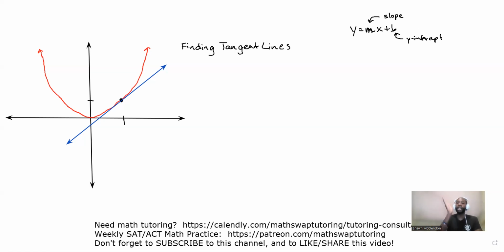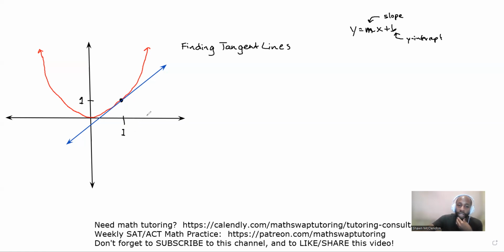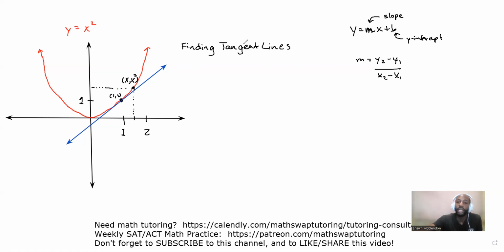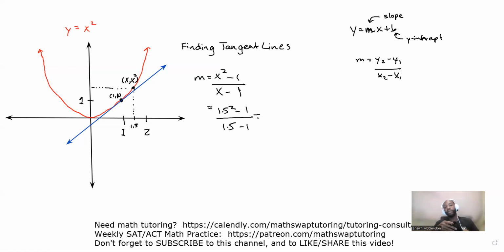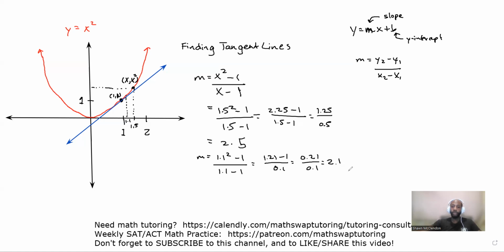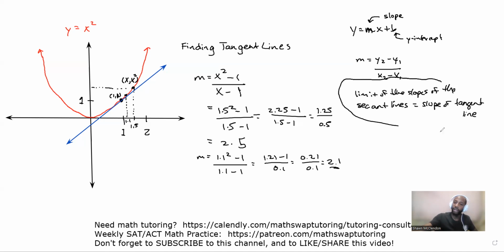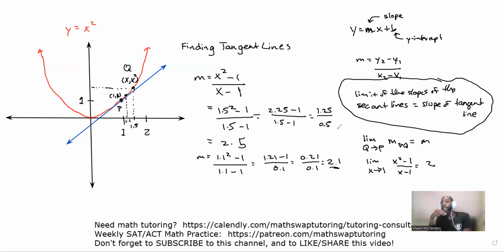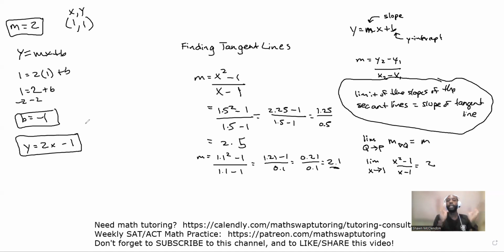Finding Tangent and Secant Lines (Calculus 1)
The limit of the slopes of secant lines is equal to the slope of the tangent line.

Remember...

Secant line - 2 points on the curve
Tangent line - 1 point where the tangent line meets the curve

Want our notes on this?  to get access to our free PDF downloadable math notes

Need SAT/ACT math help?  Join our Live Weekly SAT/ACT Math Practice